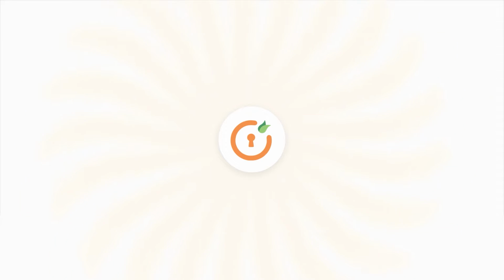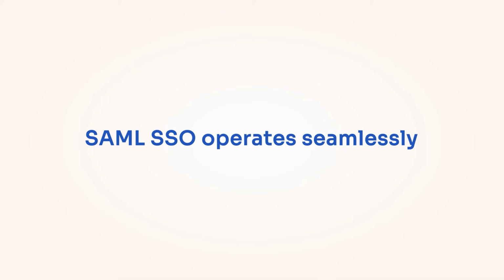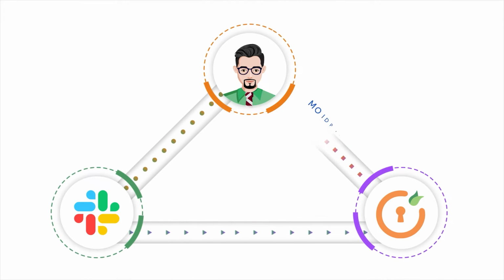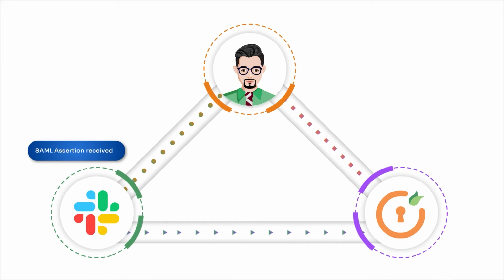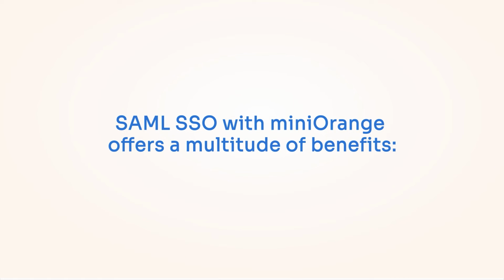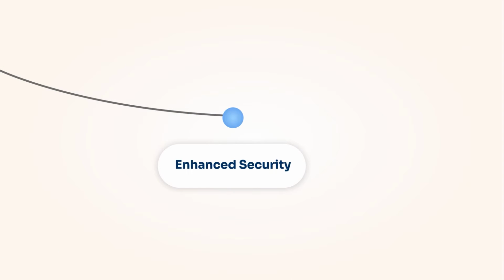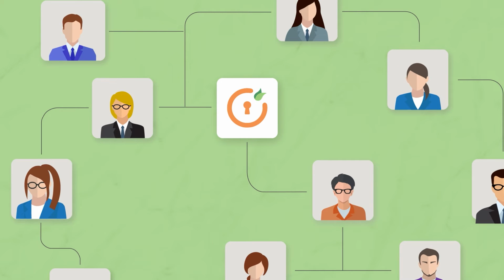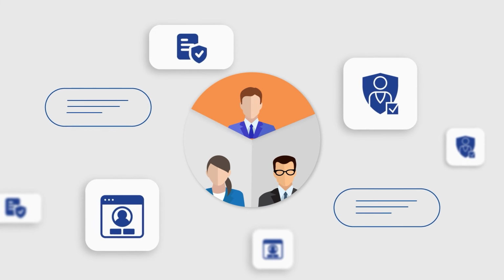What is SAML and How does SAML Authentication Work?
miniOrange SAML SSO is a robust authentication system that streamlines the login process across various applications using the SAML Protocol. It leverages the strengths of SAML SSO Authentication, enabling users to access multiple apps with a single set of login credentials. This approach not only simplifies access but also fortifies security.
SAML SSO enhances user convenience by eliminating the need for repeated logins. It also improves security by centralizing SAML authentication with the IDP and reducing password-related vulnerabilities.

Dive into our concise video that gives an overview of what is SAML, how it works, and its benefits.